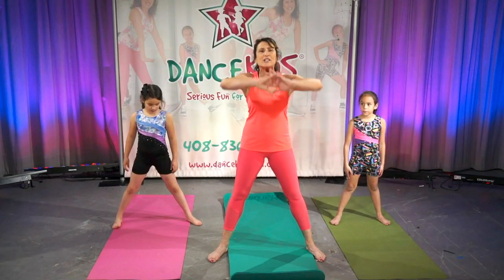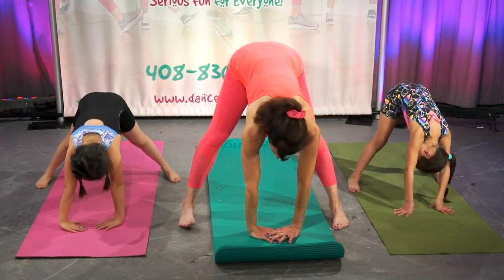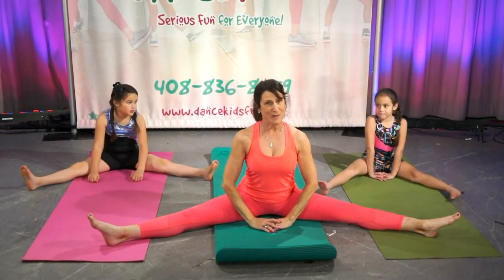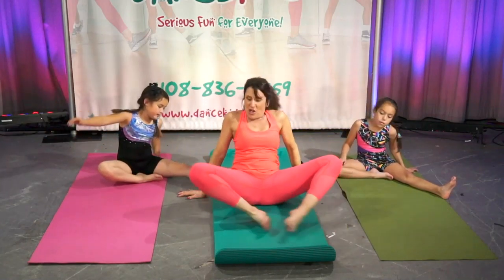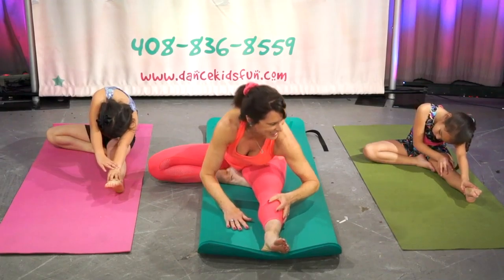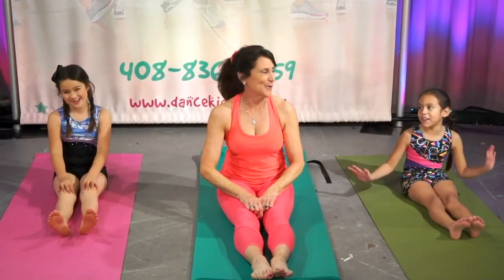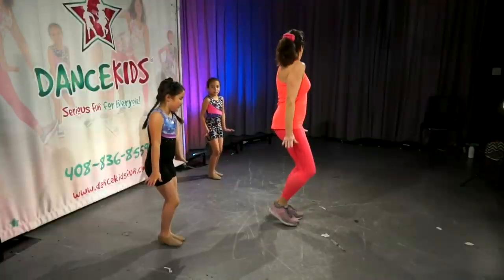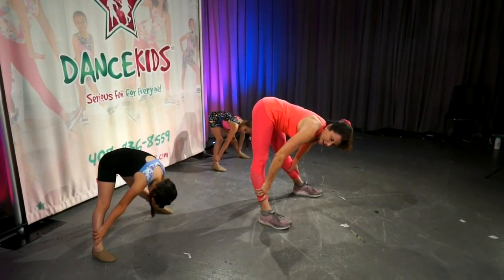DanceKidsFun 7 We Can Do It